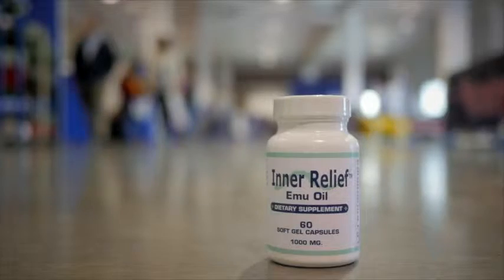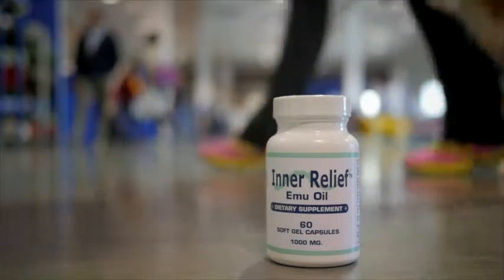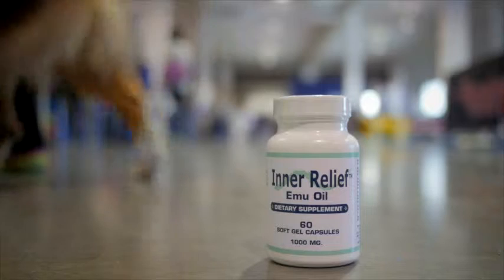Jeff Foster Pet Expo